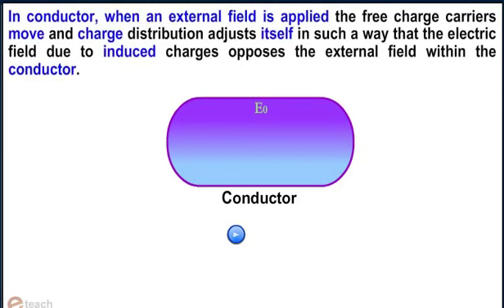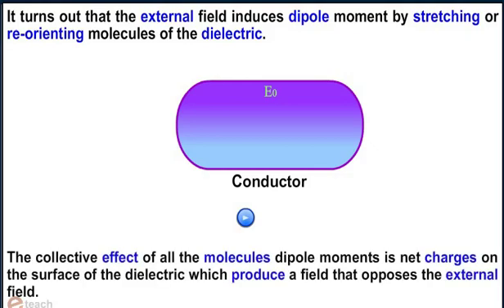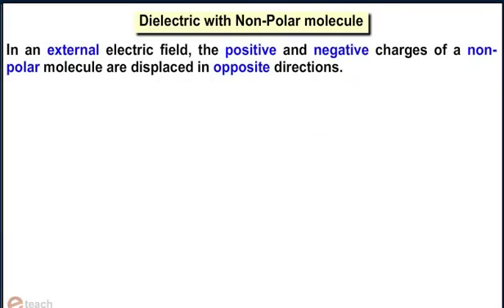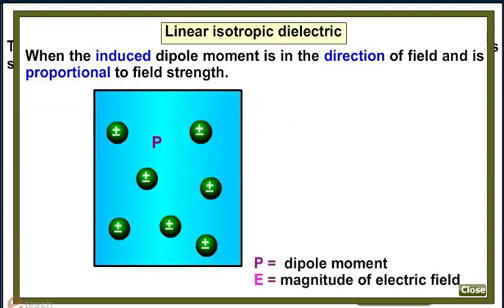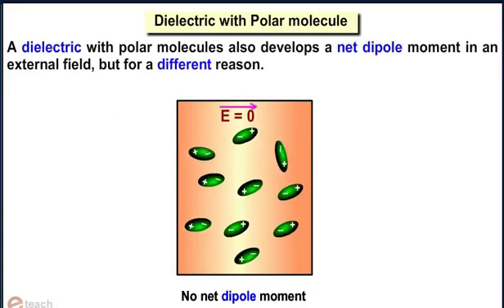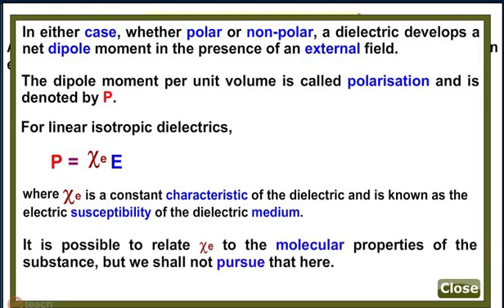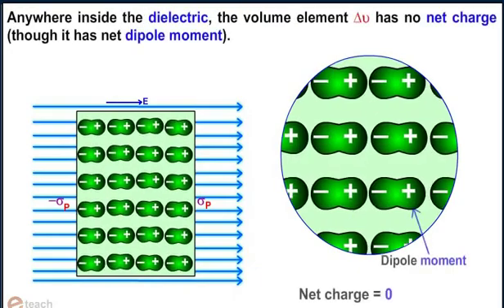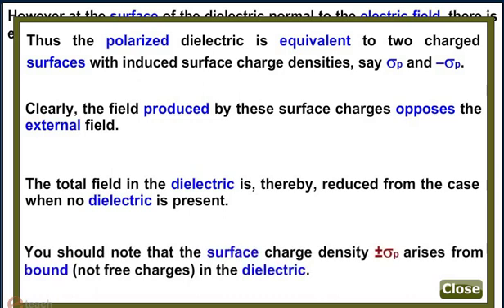ELECTROSTATIC POTENTIAL AND CAPACITANCE 20